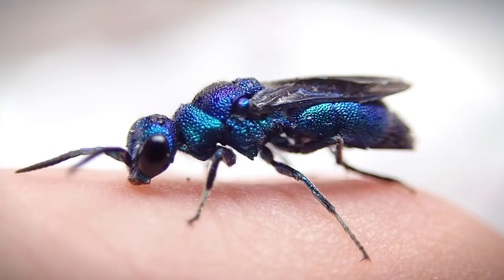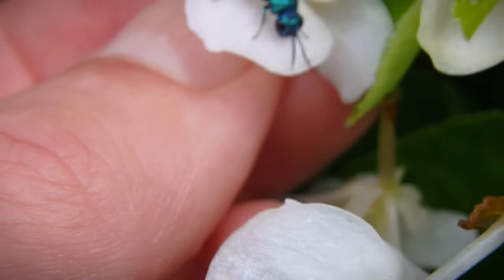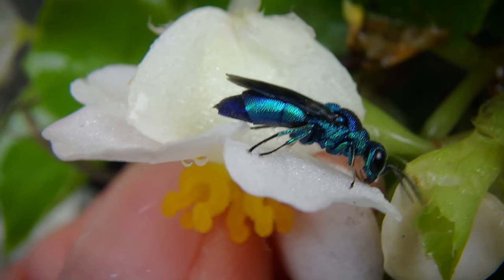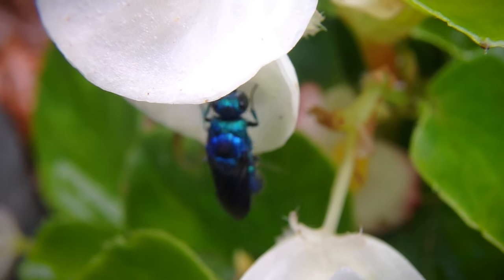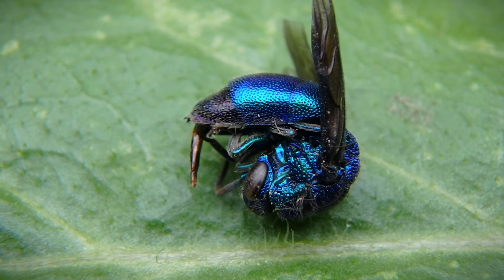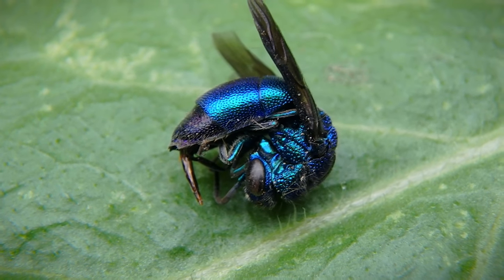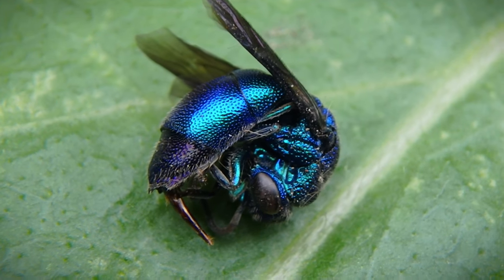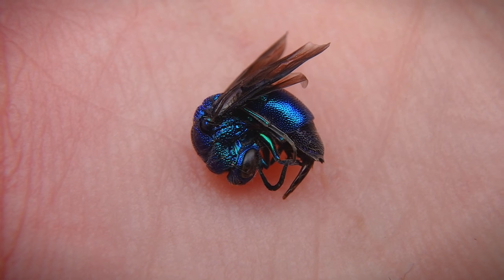Metallic Blue Cuckoo Wasp - NOT Sweat Bee! - Pure Awesome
At first, I though this was a sweat bee, but it is a Cuckoo Wasp! This metallic blue wasp is a pure work of art. What a jewel!!
I found a dead one and set out to find a living one. I can't believe I actually found one on the screen two days later in another town. Thank you for the corection ShandelleC!